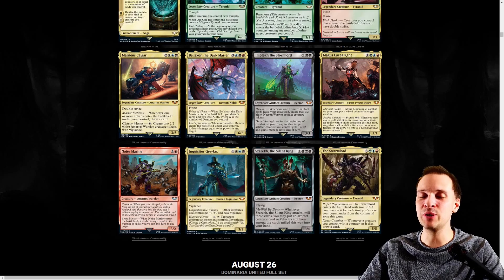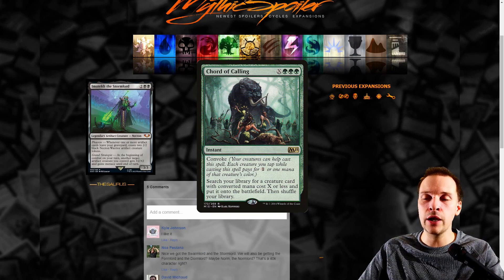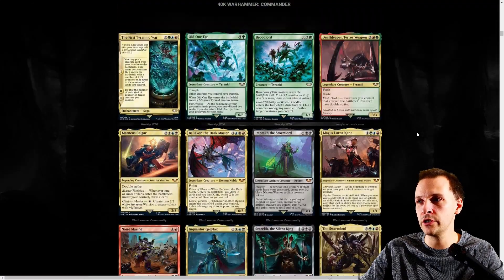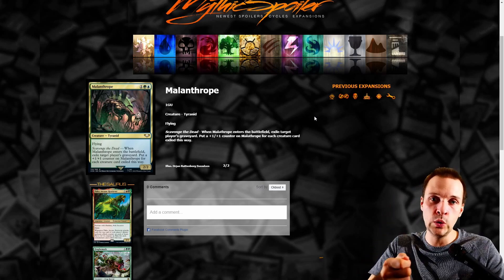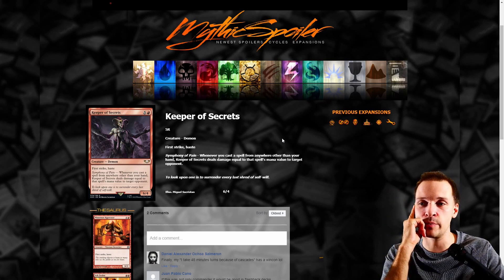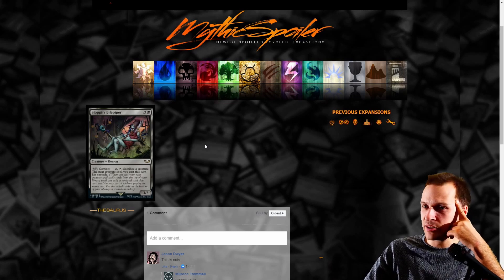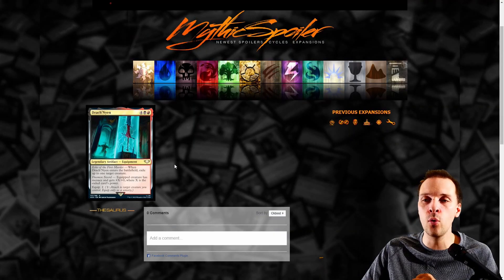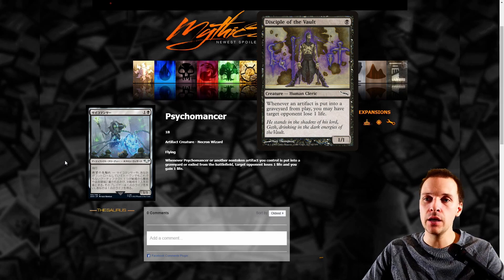Warhammer 40k and wizard collaboration set review part 1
Warhammer 40k is a miniature wargame set in the grim dark future. There is only war! Games workshop and wizards of the cost have made a collaboration and we now have space marines as magic cards. And I have a lot of cards to review for competitive commander. Lets do it!

W A N N A W A T C H G A M E P L A Y